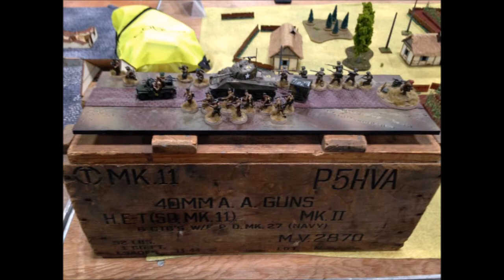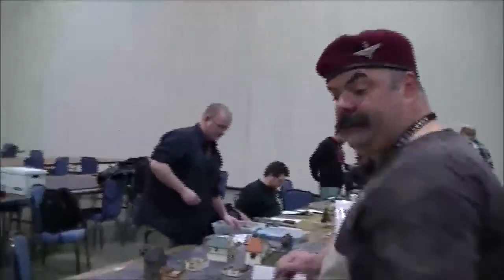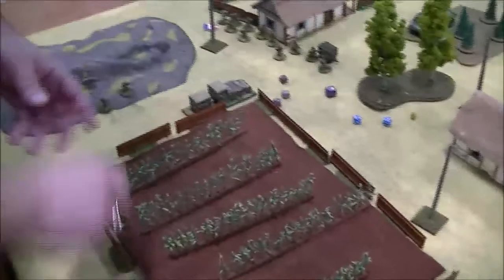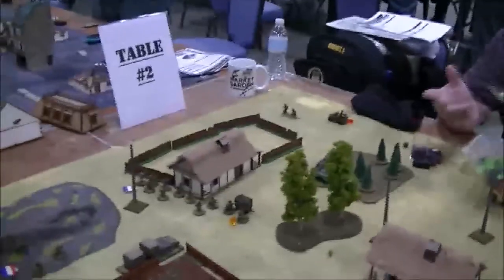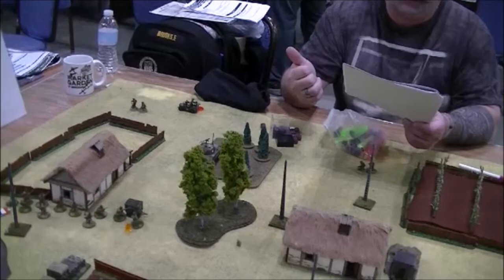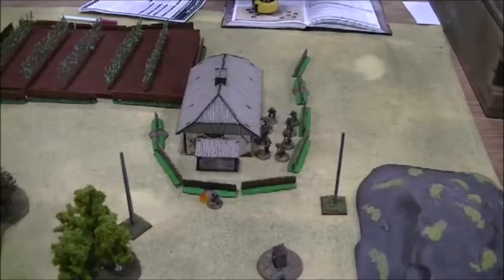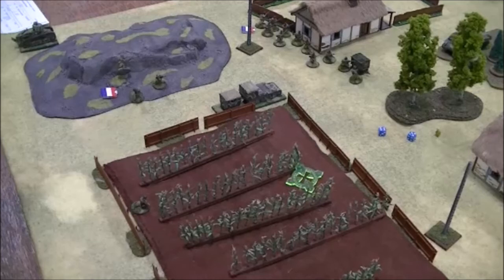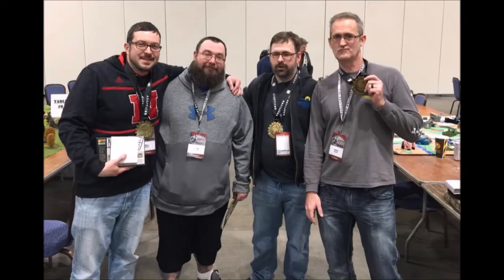Adepticon Week 2017! Combat Patrol Game 3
Welcome back Wahooligans!
up at the top tables and looking for a chance to medal against a cagey British player